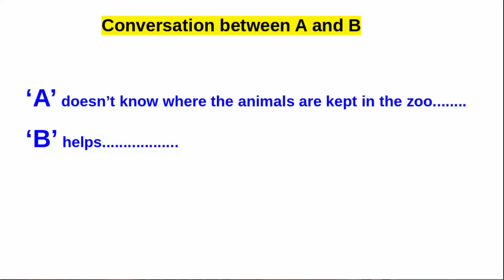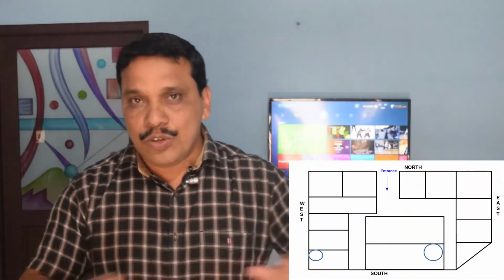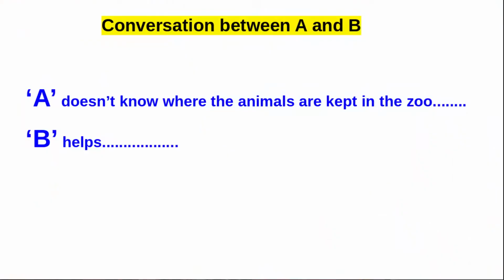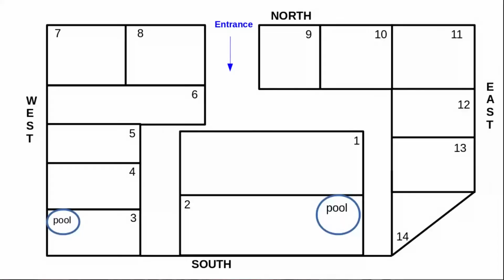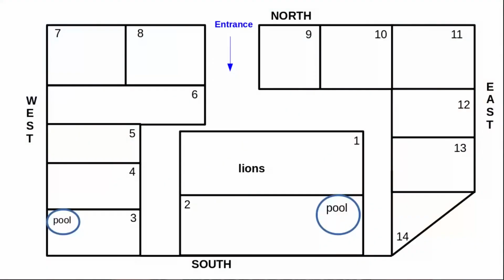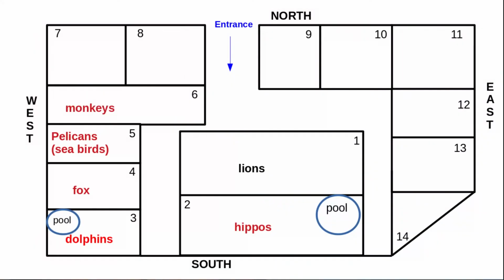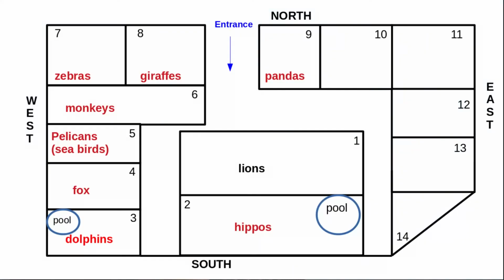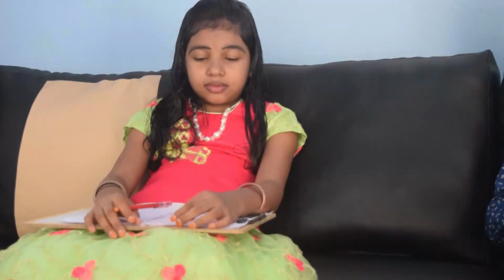English Listening Activity_All classes_Online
Interesting language activities for developing Listening Skills in English.